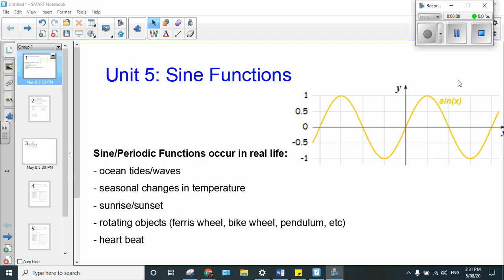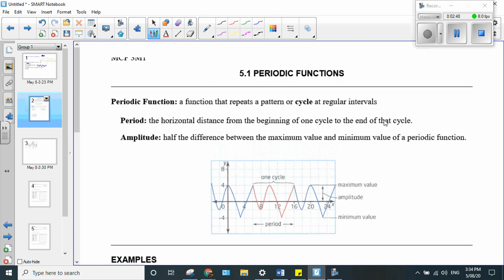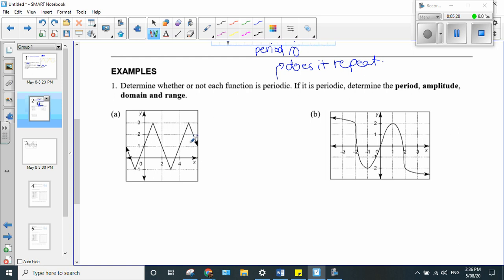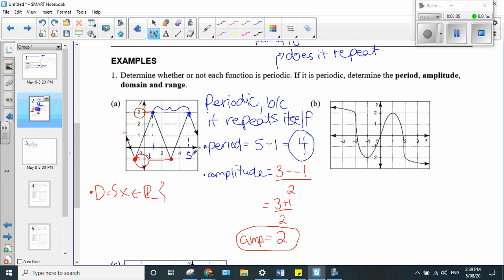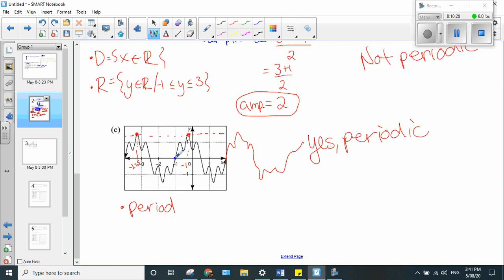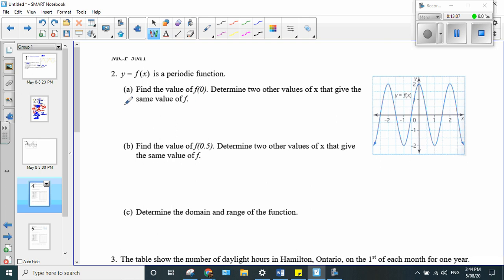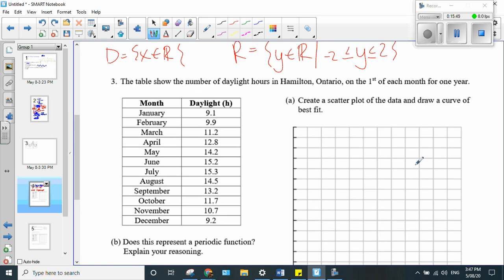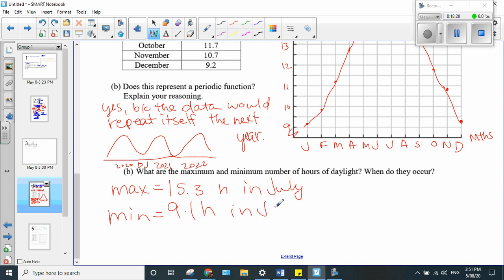3M Lesson 11: Periodic Functions